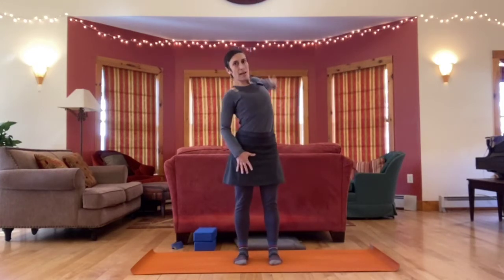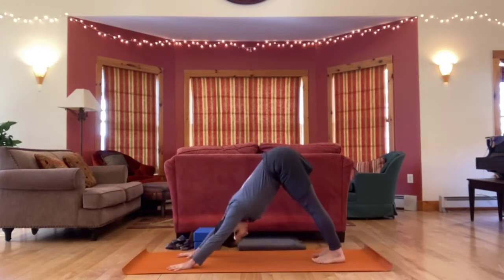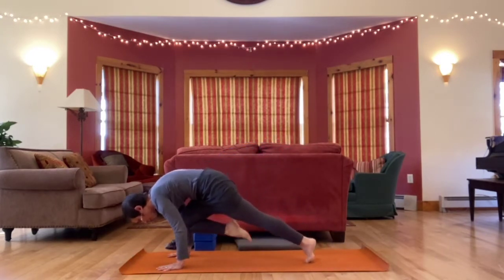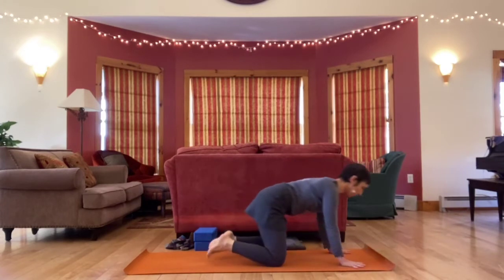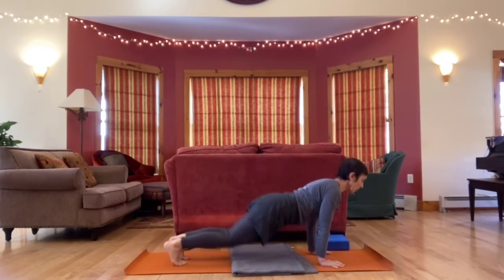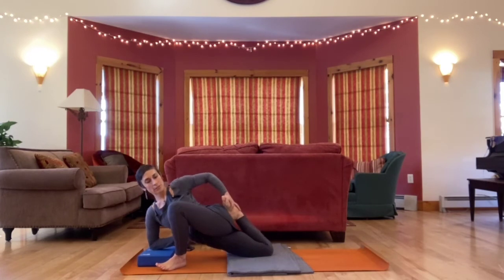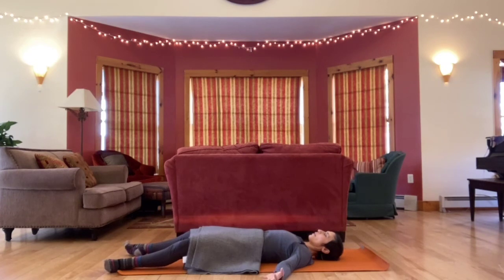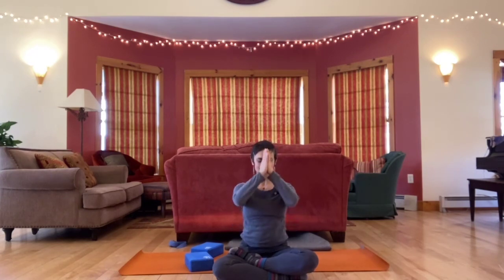24 Minute Flow Yoga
Includes standing warm-up with joint mobility, tapping and shaking, sun salutations, standing poses, eagle, half moon, twist, hamstring stretch with option of splits, lizard with option of quad stretch, side plank, pigeon, back bends and savasana.